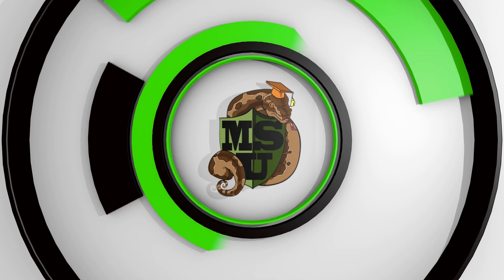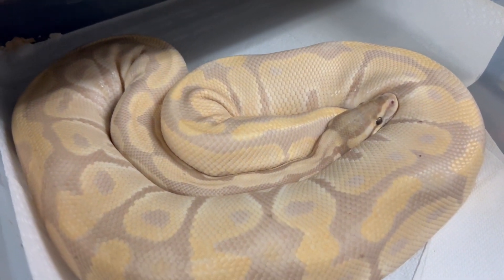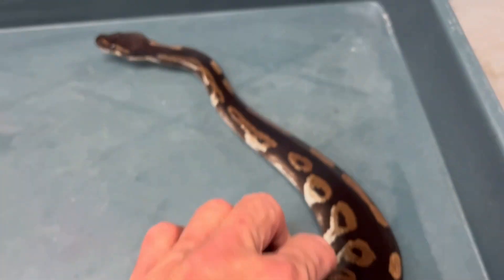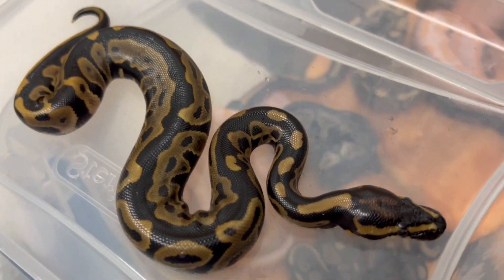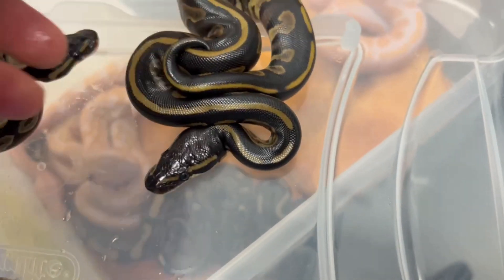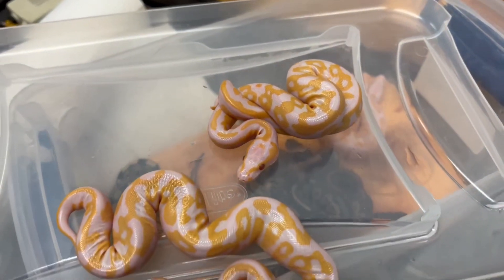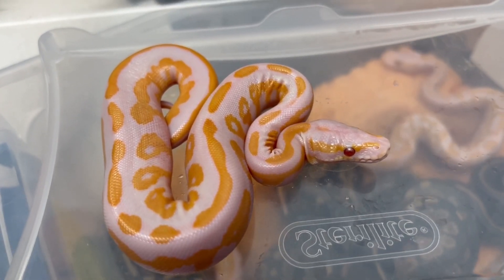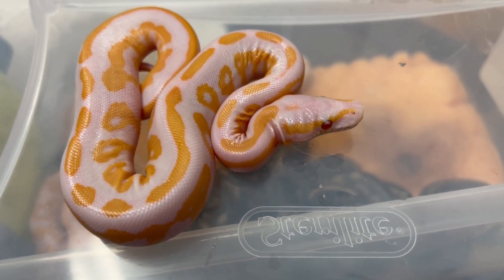LEOPARD BLACKHEAD LAVENDER CLUTCH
MUSCLE SERPENTS DAILY: Tuesday May 31, 2022

LEOPARD BLACKHEAD het LAVENDER ALBINO x LAVENDER ALBINO clutch hatches!